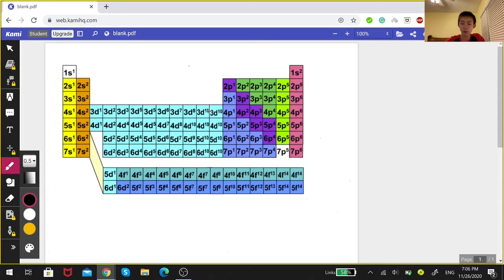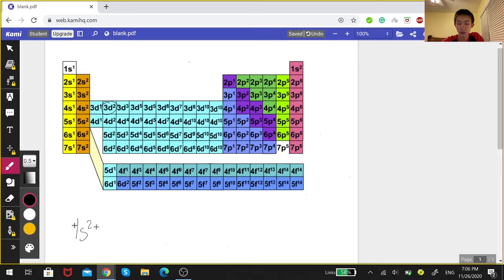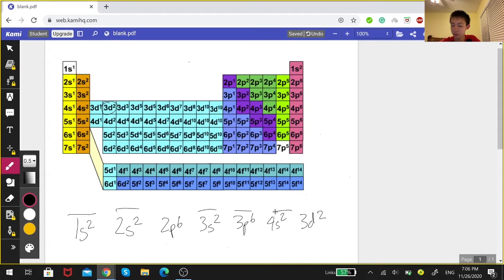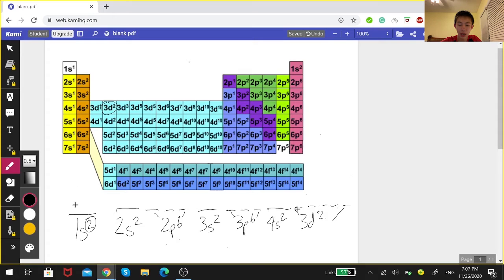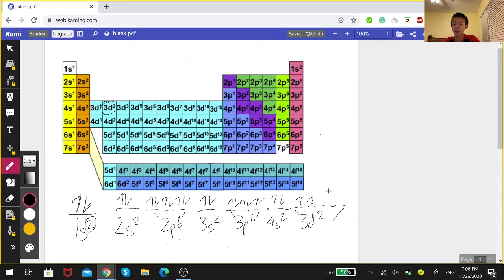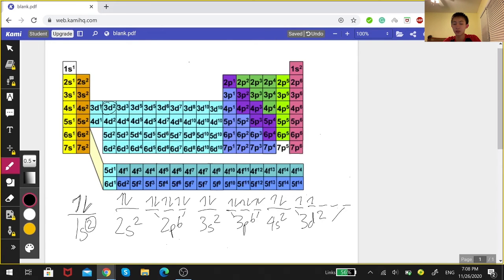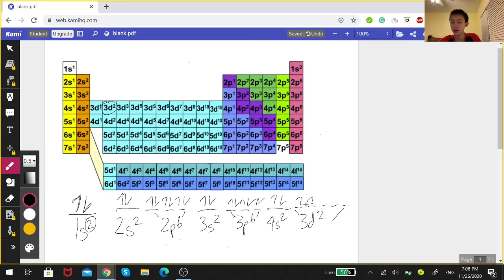U4V14 Electron Configuration - Orbital Notation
Hi! In this video, I'll show you another way of writing electron configuration, and that is by using orbital notation.